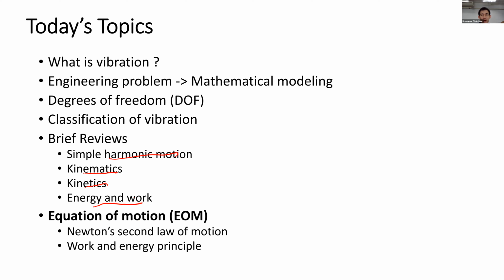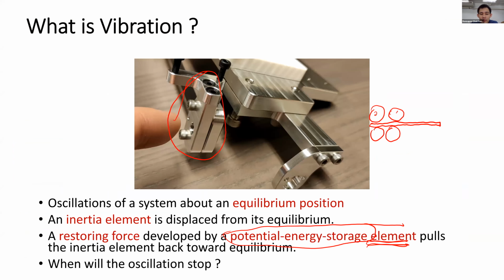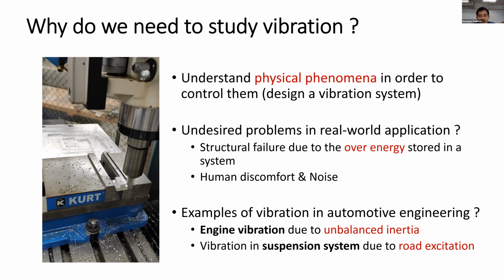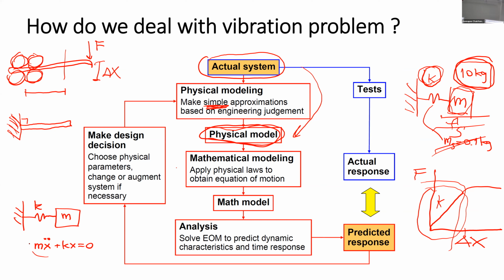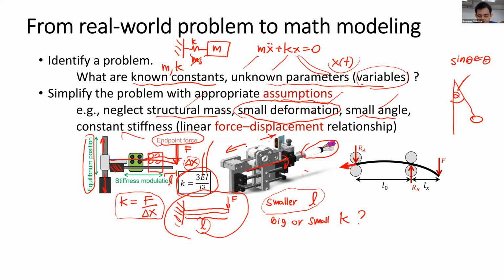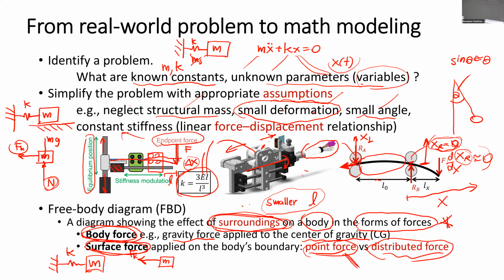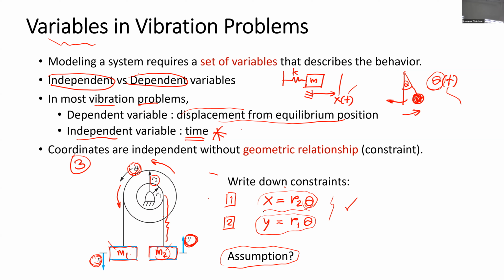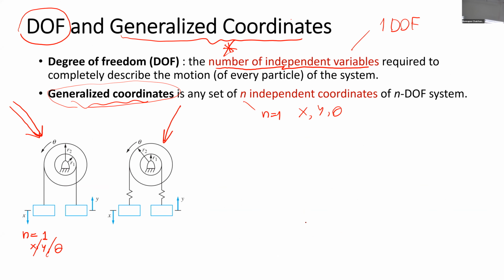aj Ronnapee Vibration Class-1_Introduction (Part1)